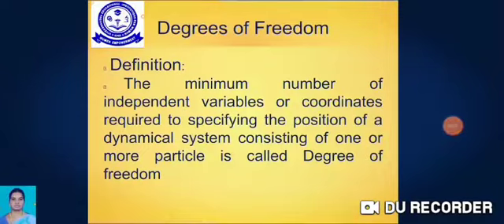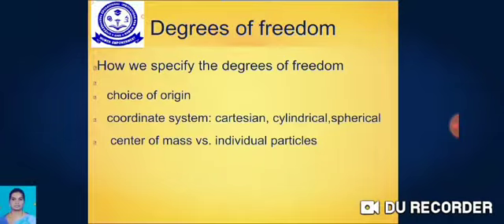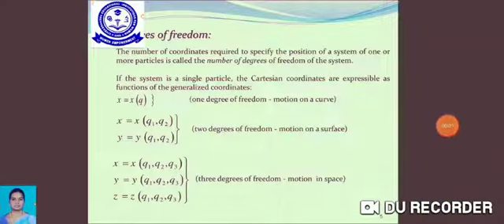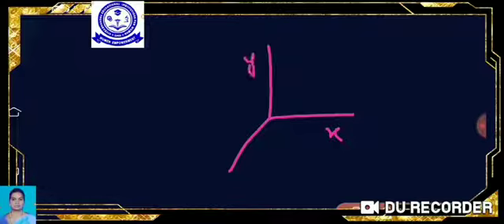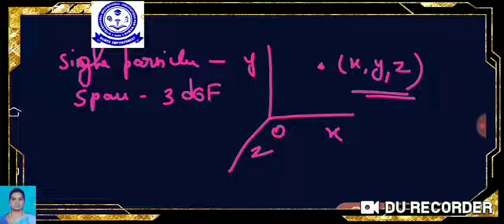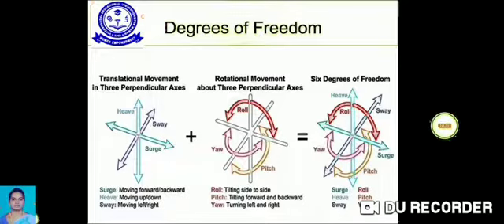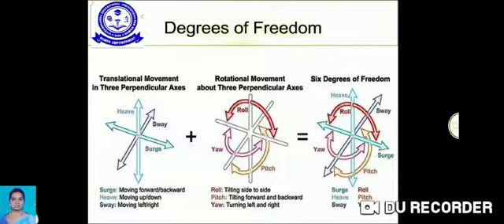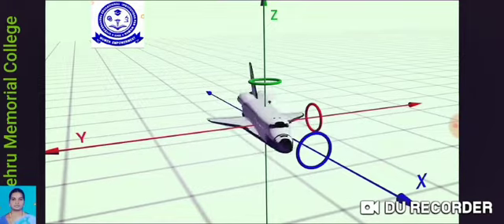Degrees of Freedom - Department of Physics - Dr.S.Manimegalai - VICAS(Autonomous)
Degrees of Freedom - Definition